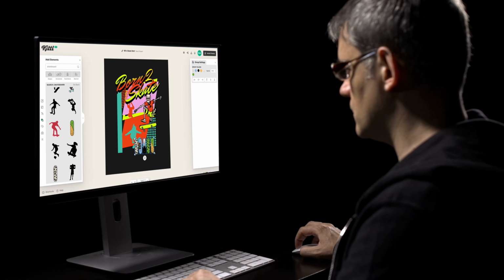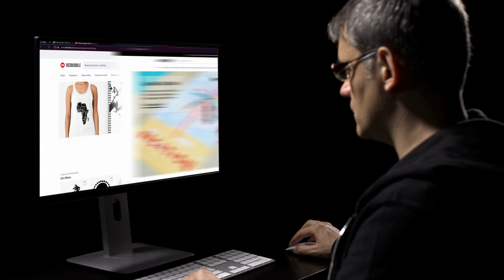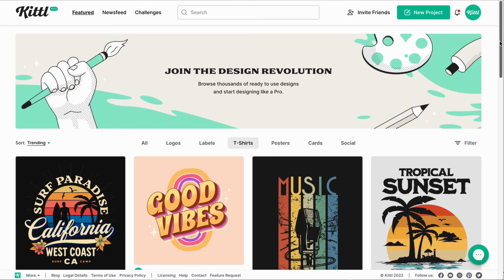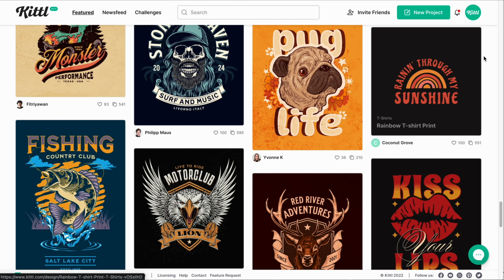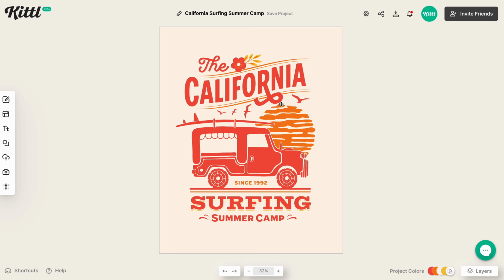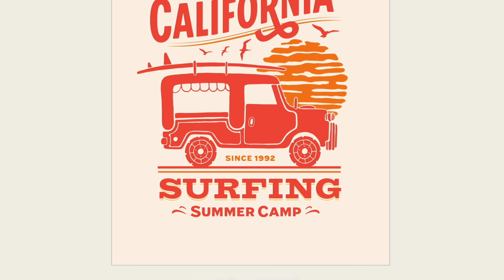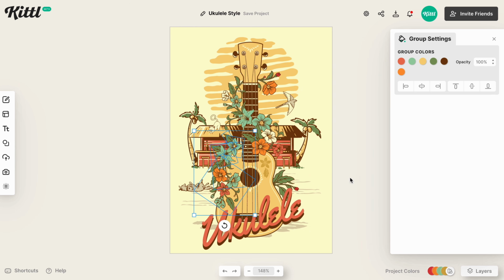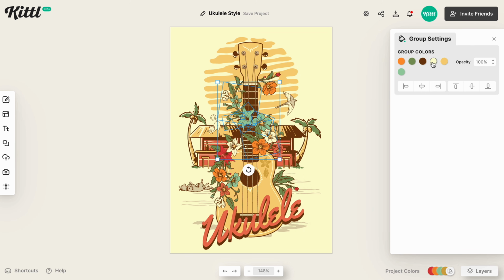Top 3 T-Shirt Design Rules To Follow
When you are getting into the Print On Demand world and want to start selling t-shirts, there are a couple important design rules you will want to follow to make sure you succeed! So in this video we are teaching you the top 3 t-shirt design rules you need to keep in mind. Whether you are going to use Kittl or some other design tool, it's important to know the best practices so you don't make any mistakes. 👇

🕰️ Timestamps For This Video:
0:00 3 T-Shirt Rules To Follow
0:35 Rule 1 - Fill The Rectangle
2:35 Rule 2 - Be Careful With Colors
4:35 Rule 3 - Keep It Simple
5:00 Good Shirt Examples

More about this video:
Redbubble, Merch by Amazon, TeeSpring, Teepublic, Society 6. All of these amazing print on demand sites sound like a good place to be right? Well they absolutely are, and it's no secret that selling T-shirts is a fantastic way to make some passive income! But it's important to keep 3 things in mind when it comes to t-shirt design. Rule number 1 is to try and fill out the whole rectangle. T-shirt design sites usually give you a 16 x 20 inch rectangle to work in, and if you only fill out some of the rectangel, you could be left with an awkward amount of space.

Rule 2 is to be careful with your color selection. When you are doing something like DTG (direct-to-garment), most of the time this isn't an issue, but for screen-printing and sometimes doing heat-transfers, the more colors you add generally means the more expensive it will be. Plus, adding more colors may cause your design to be distracting. We know it's tempting to add colors and make your shirt super vibrant, but sometimes less is more!

Rule 3 is to just keep things simple. And we don't mean that your t-shirt design has to be a simple shape with simple text. We mean that yo want to keep things simple to understand. Will the viewer understand your shirt easily if they are just walking by? Or do they have to get up close and study your shirt to see what is going on. This doesn't mean you can't use multiple elements and illustrations, it just means that you want to easily convey your message.

And if you are looking for more info on how to design a t-shirt, then Kittl is the best place to be! We have tons of tutorials here on the channel, and we have thousands of templates you can get started with for your next t-shirt project. So give it a try and see what you think.